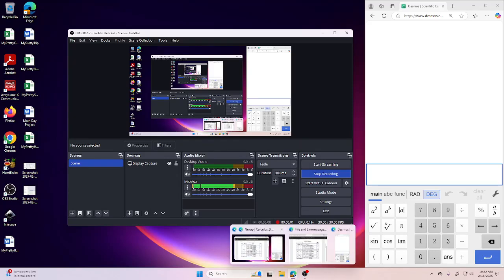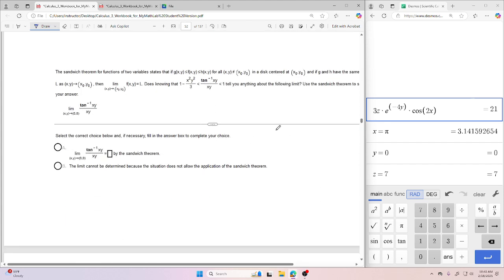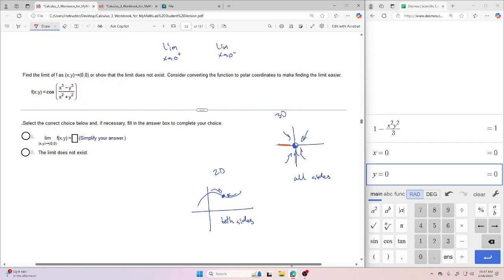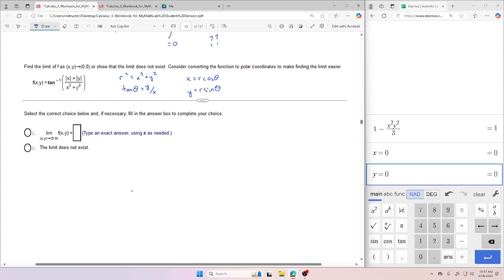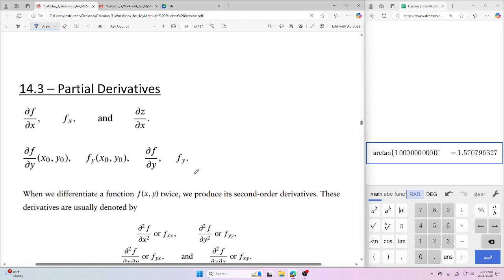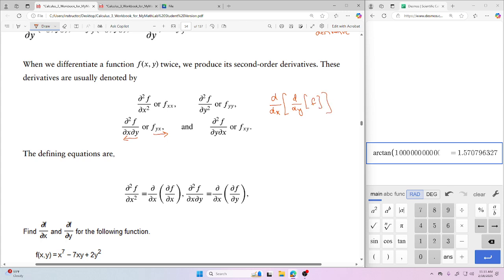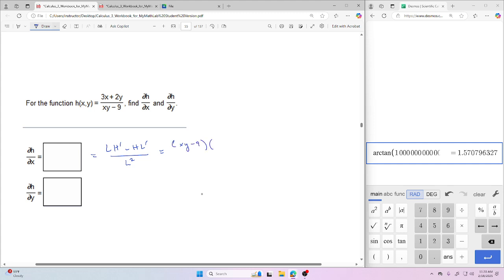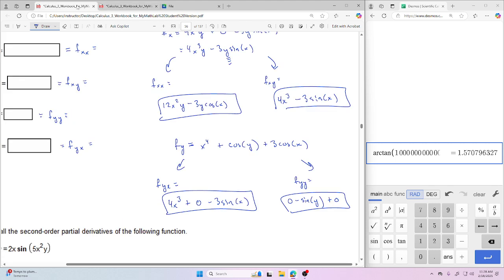Cal 3 Lecture 2/18/25